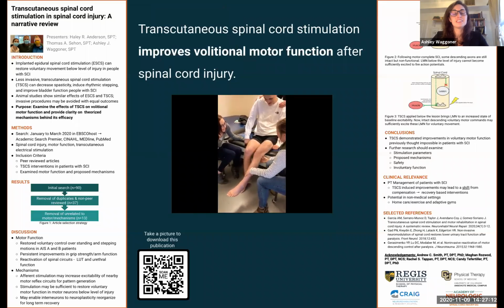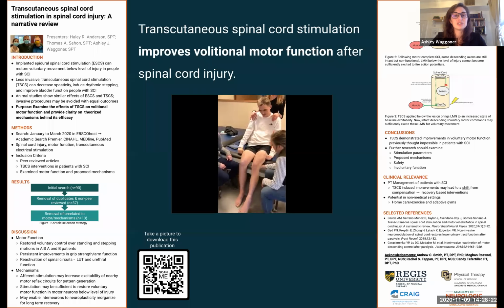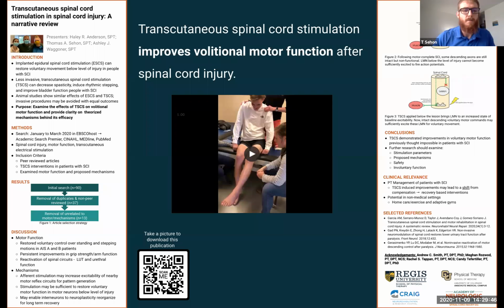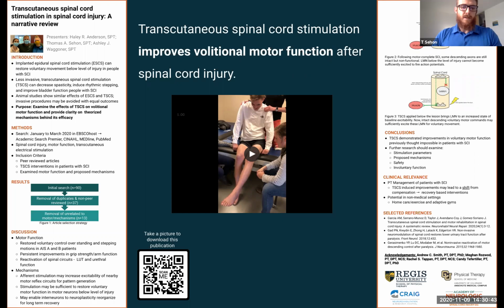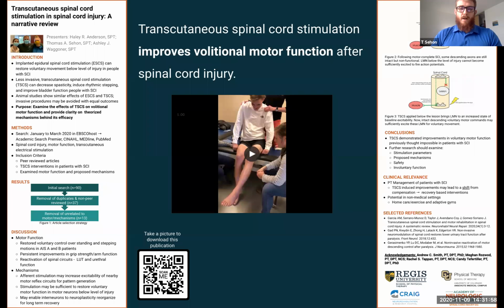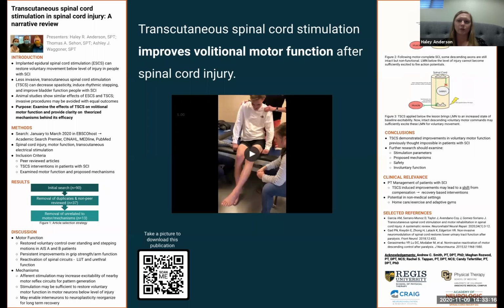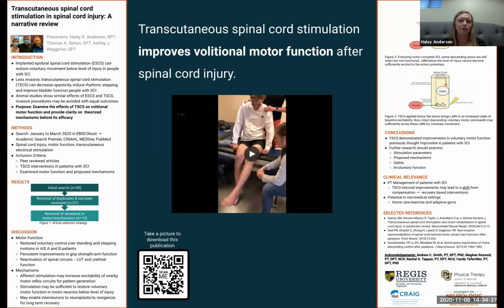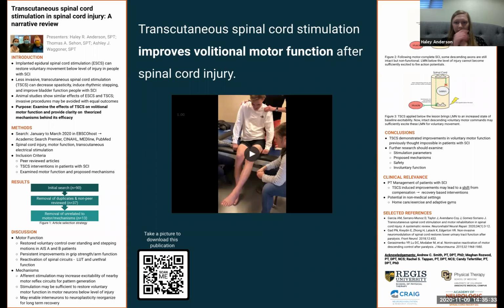Transcutaneous Spinal Cord Electrical Stimulation- Poster Presentation